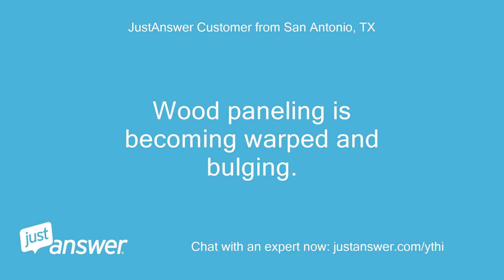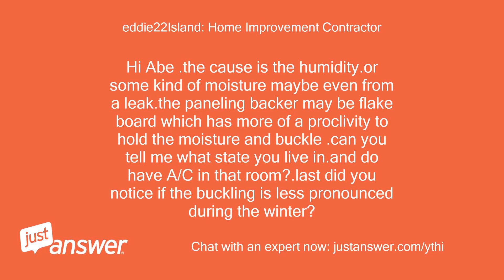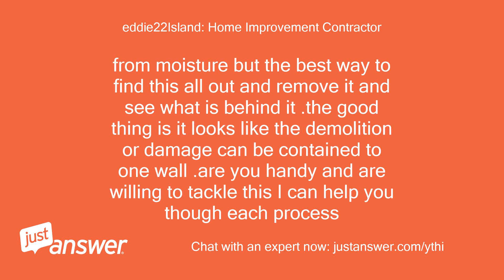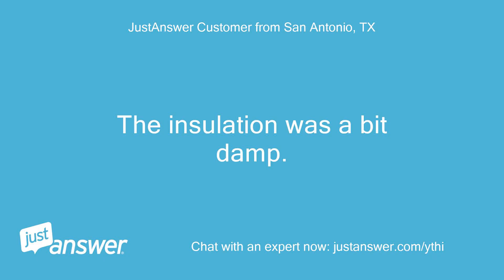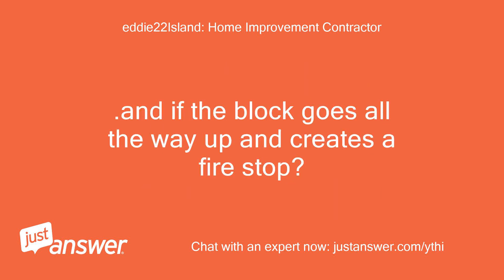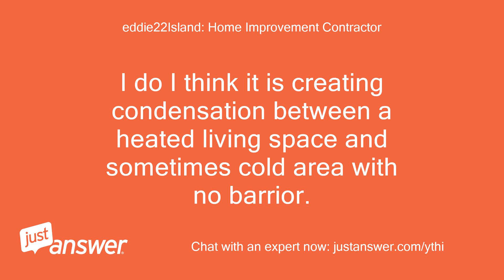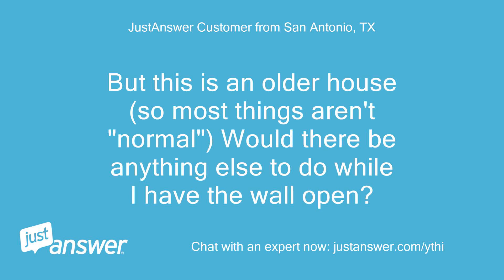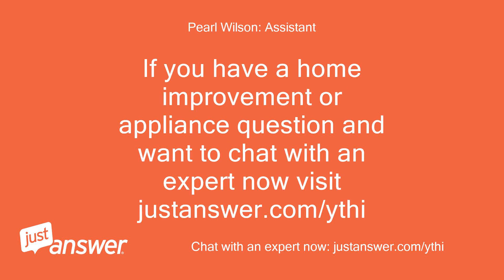Paneling is becoming warped and bulging. Our house was built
JustAnswer Customer from San Antonio, TX: Wood paneling is becoming warped and bulging.
JustAnswer Customer from San Antonio, TX: Our house was built in the late 70s.
JustAnswer Customer from San Antonio, TX: We moved in about 10 years ago and painted the wood paneling.
JustAnswer Customer from San Antonio, TX: About 3 years ago we started to notice a warped area.
JustAnswer Customer from San Antonio, TX: We put up a large clock to hide.
JustAnswer Customer from San Antonio, TX: It seems its getting worse and spreading.
JustAnswer Customer from San Antonio, TX: Any help to determine the cause is appreciated.
JustAnswer Customer from San Antonio, TX: Thanks, Abe
eddie22Island: Home Improvement Contractor: Hi Abe .the cause is the humidity.or some kind of moisture maybe even from a leak.the paneling backer may be flake board which has more of a proclivity to hold the moisture and buckle .can you tell me what state you live in.and do have A/C in that room?.last did you notice if the buckling is less pronounced during the winter?
eddie22Island: Home Improvement Contractor: Thanks eddie
JustAnswer Customer from San Antonio, TX: I have added some pictures.
JustAnswer Customer from San Antonio, TX: Even though its an external wall there is a patio outside that the roof extends.
JustAnswer Customer from San Antonio, TX: So I can't see how a leak can happen.
JustAnswer Customer from San Antonio, TX: Perhaps moisture?
JustAnswer Customer from San Antonio, TX: I live in the Houston TX area.
JustAnswer Customer from San Antonio, TX: I can't remember how it looks in the winter, I don't think any less.
JustAnswer Customer from San Antonio, TX: It is a living room with central air.
eddie22Island: Home Improvement Contractor: Thanks for the pictures.it's like this now though.that paneling isn't doing you any good like it is .it might be just a very cheap paneling and is de-laminating .again.
eddie22Island: Home Improvement Contractor: from moisture but the best way to find this all out and remove it and see what is behind it .the good thing is it looks like the demolition or damage can be contained to one wall .are you handy and are willing to tackle this I can help you though each process
JustAnswer Customer from San Antonio, TX: Thanks, I do try DIY first.
JustAnswer Customer from San Antonio, TX: I will have to pick a different day to remove it.
JustAnswer Customer from San Antonio, TX: When the time comes I would appreciate your help.
JustAnswer Customer from San Antonio, TX: Thanks again
eddie22Island: Home Improvement Contractor: you can do this too.that cleat you have on the wall I guess that is for the clock.so it would be an inconspicuous area is take a sheet rosck knife and cut out a 5 x 5 square and inspect the panel and the wall inside
JustAnswer Customer from San Antonio, TX: Okay I may try that Sunday.
JustAnswer Customer from San Antonio, TX: I am having company over Saturday, so don't wan't to open a "can of worms".
JustAnswer Customer from San Antonio, TX: I will follow up then.
eddie22Island: Home Improvement Contractor: sounds good .please keep me posted I am passionate about seeing things through
JustAnswer Customer from San Antonio, TX: Here are some pictures a 7x7 opening next to a stud.
JustAnswer Customer from San Antonio, TX: There is a bit of a musty smell.
JustAnswer Customer from San Antonio, TX: Also the back of the paneling felt a bit damp.
JustAnswer Customer from San Antonio, TX: It's not overwhelming however.
eddie22Island: Home Improvement Contractor: Thanks for sending the pictures .
eddie22Island: Home Improvement Contractor: I was going to ask you at the time for exterior pics too if you can.most people would look at that and say a case of dry rot.but actually that affliction is cause by moisture also and lack of proper ventilation.it is throwing me off too because the block and pressure treated lumber is in a pristine condition in that bay.
eddie22Island: Home Improvement Contractor: I'm sure when you demo that wall you will find more of it presence .the insulation wasn't damp?.when was that wall done?.
eddie22Island: Home Improvement Contractor: I really would like to see the roof line and structure so I can offer a little more and see what type of ventilation there is on this part of the roof Thanks eddie
JustAnswer Customer from San Antonio, TX: The insulation was a bit damp.
JustAnswer Customer from San Antonio, TX: I am not sure when the wall was done.
JustAnswer Customer from San Antonio, TX: I know not in the last 10 years since I have owned the house.
eddie22Island: Home Improvement Contractor: what a beautiful home.